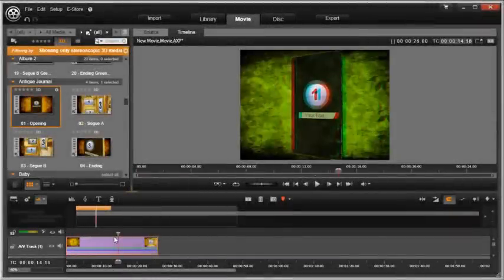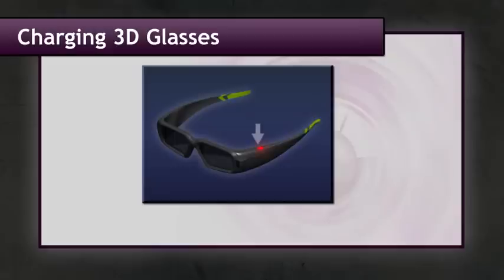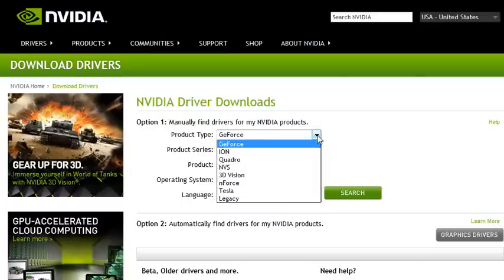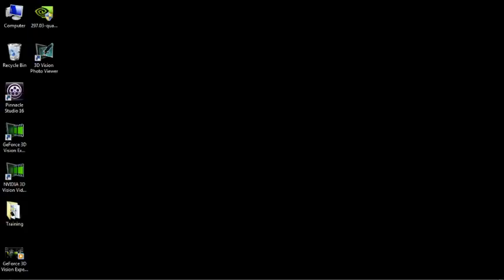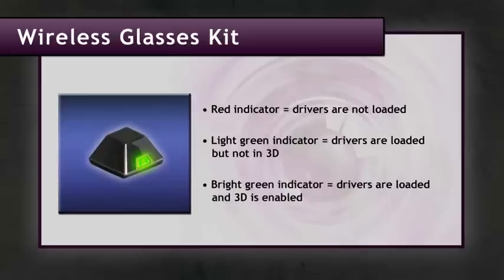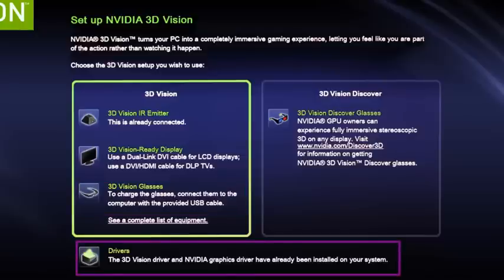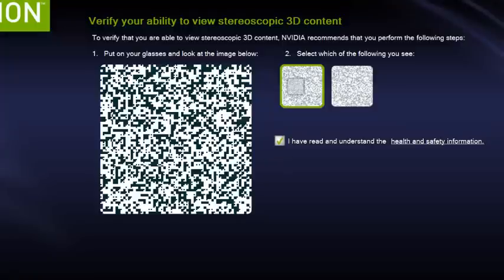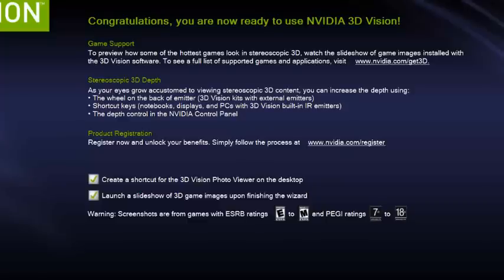Pinnacle Studio 16 using NVIDIA NVision 2 3D Stereoscopic editing with Paul Holtz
This is a sample chapter from Class on Demand's "Complete Training for Pinnacle Studio 16" with Paul Holtz. This shows how to setup the NVision 2 3D System from NVIDIA. You can now Edit and Export 3D Stereoscopic in Pinnacle Studio 16. Paul Shows you how to set up your system and gives some great advice.Go Like us